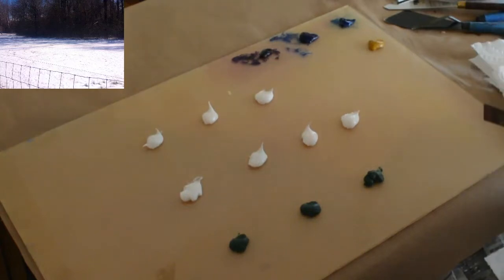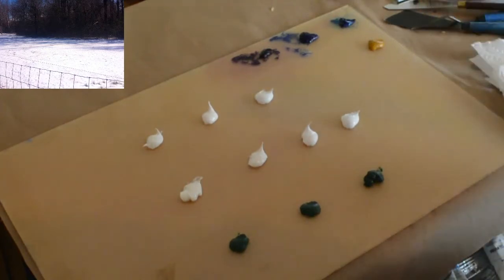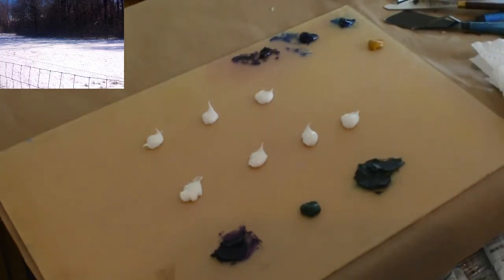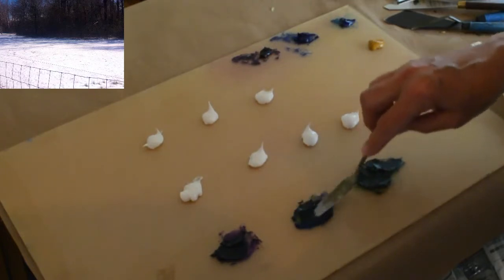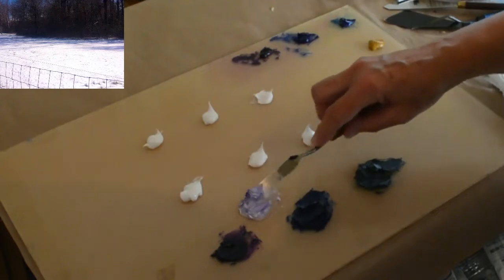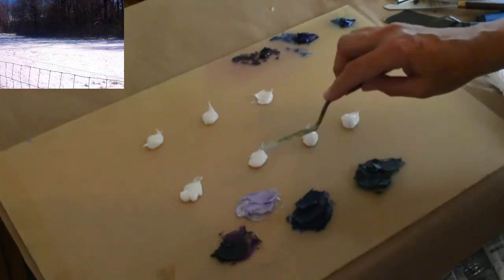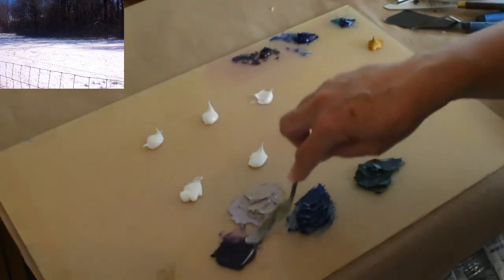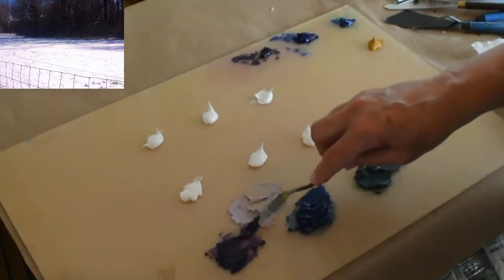CTL 3.2 Color Mixing for Demo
Part 3.2 of Mary Gilkerson's much loved CATCH THE LIGHT: Seeing & Painting Light with Color. Over the last decade, this online course helped hundreds of artists transform their paintings with color and light, make rapid dramatic improvement in their work, approach any painting subject with confidence, and create paintings that are irresistible.